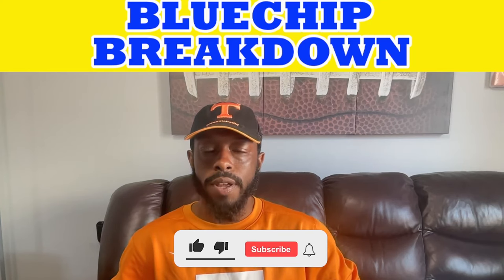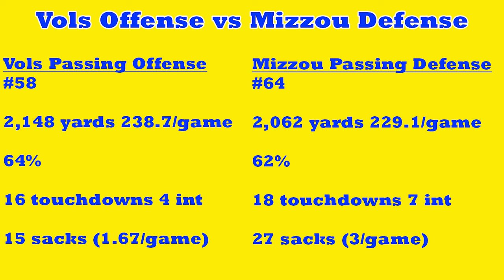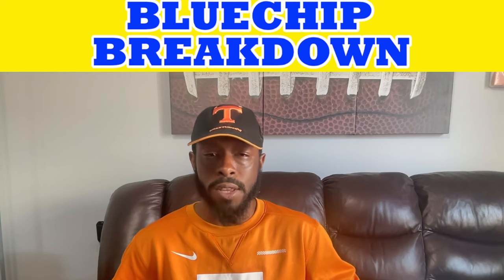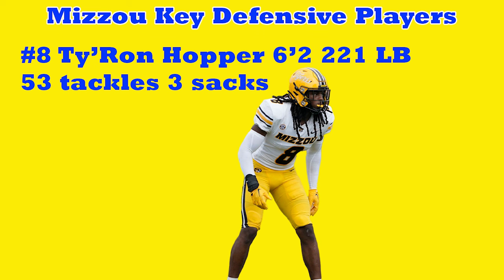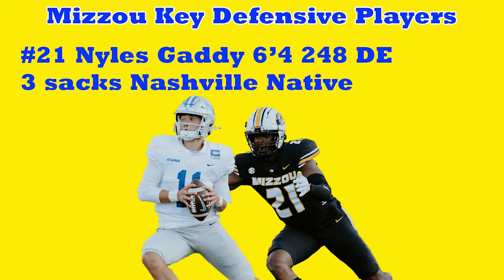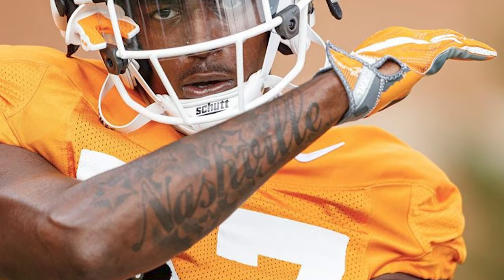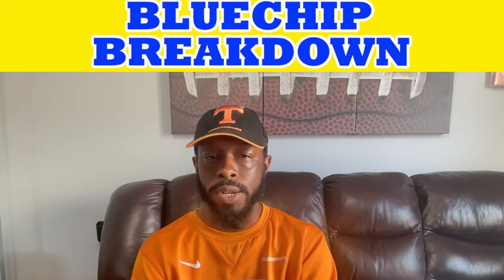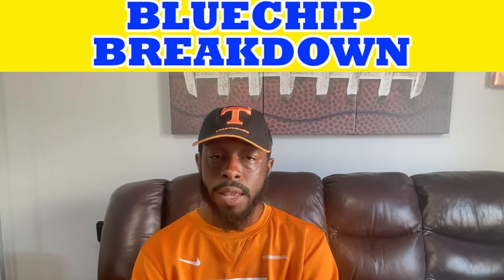Can Vols Offense Find Success Against Mizzou?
We talk about the matchup between the Tennessee Volunteer's offense and the Missouri Tigers defense in a game that could have heavy implications on the SEC East!